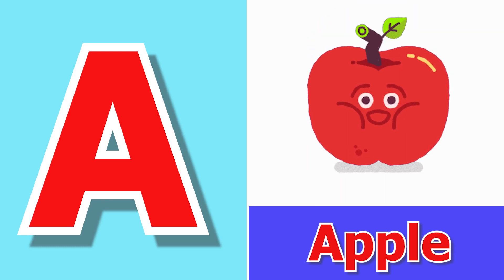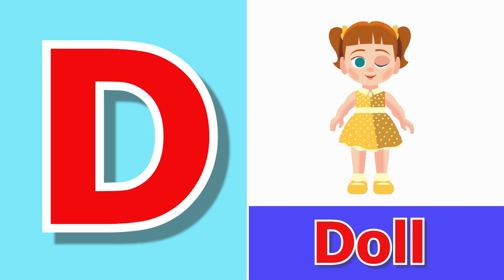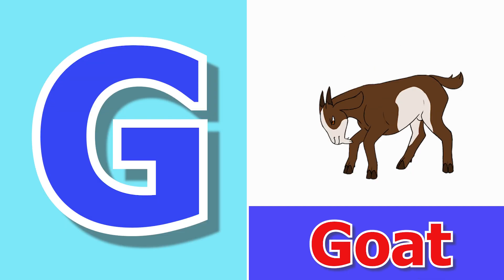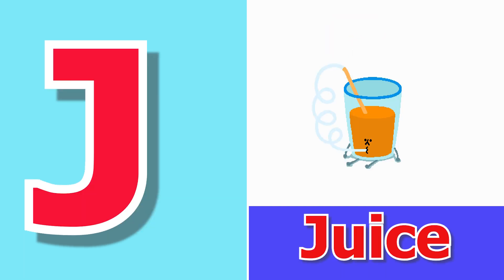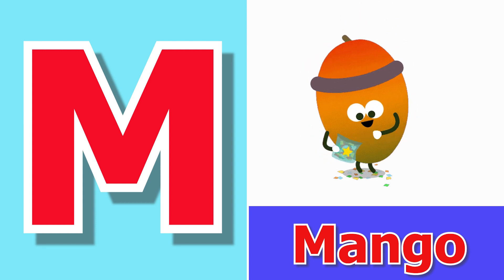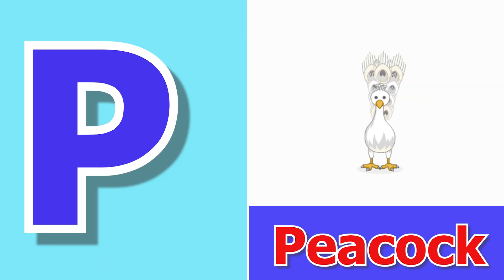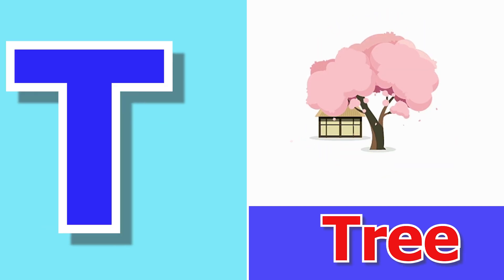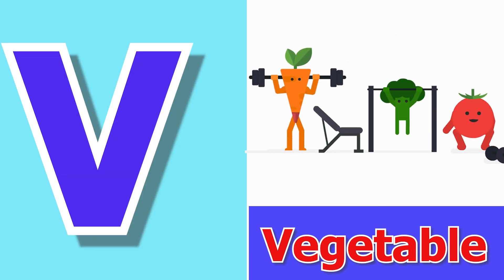A for apple B for boy | Phonics sound | abcd learning | alphabet learn | nursery kids | Bauaa TV